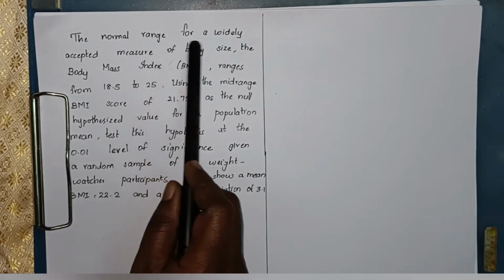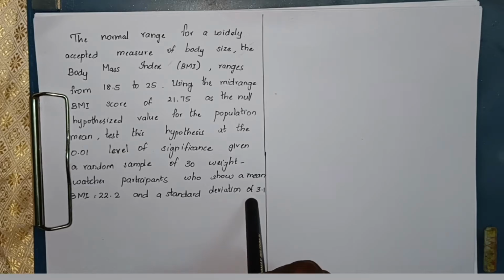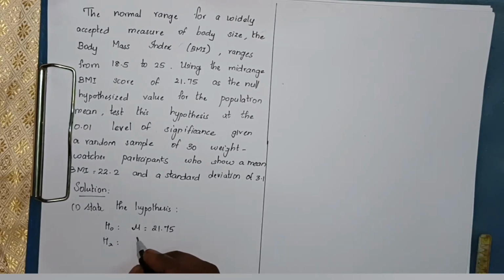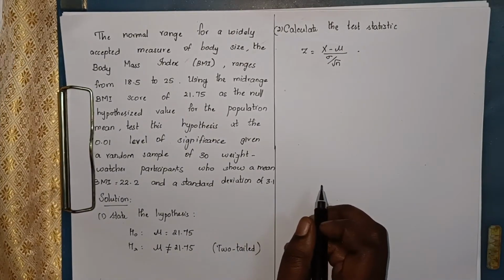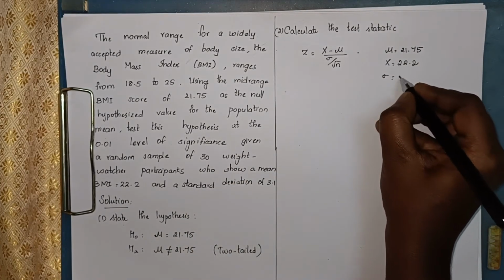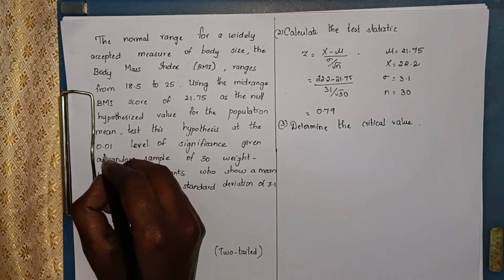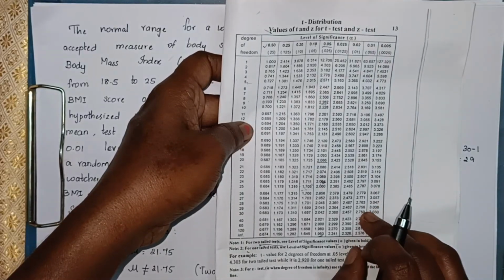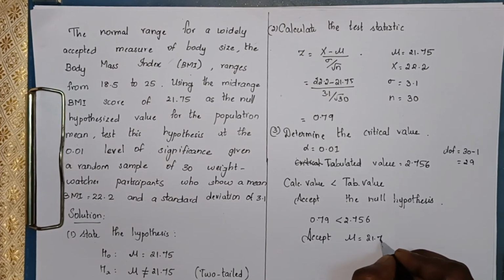Evaluating Test Statistics using z test